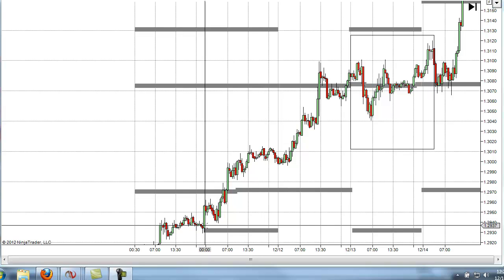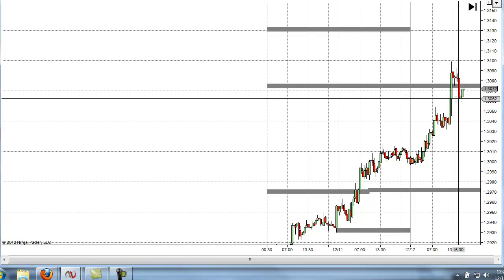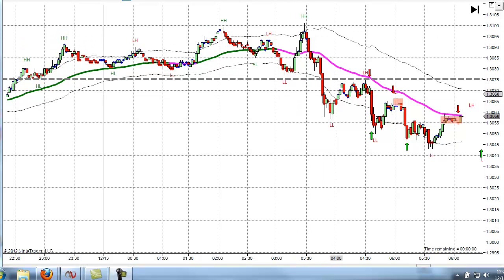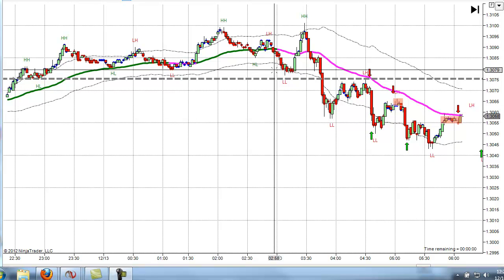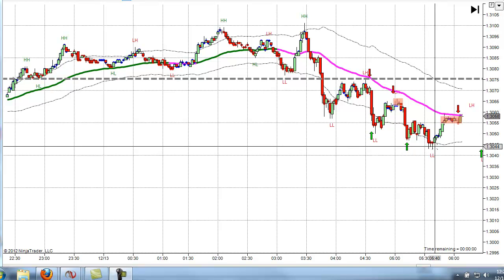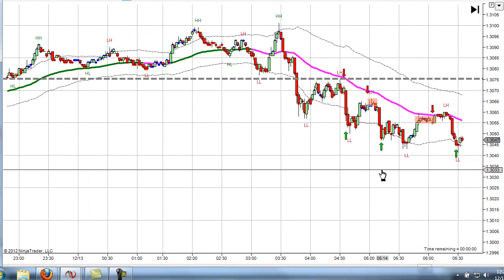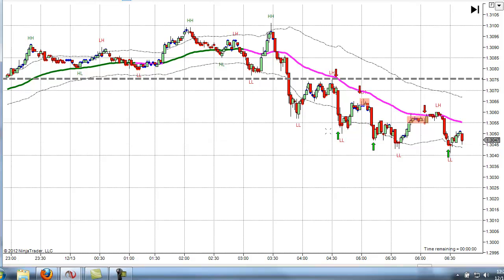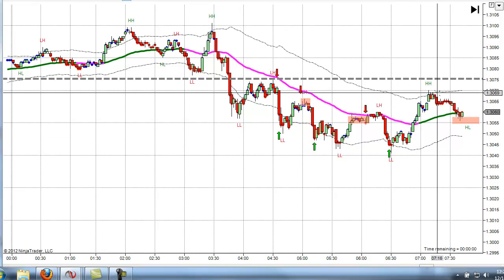Day trading Euro Futures December 13, 2012 +$600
Trading Euro Futures on December 13, 2012 generated $600 profit per contract.  We base our trades on support and resistance levels using a multiple time frame analysis.

We invite you to join us in our live trading room as we trade Gold, euro and SP futures and options.